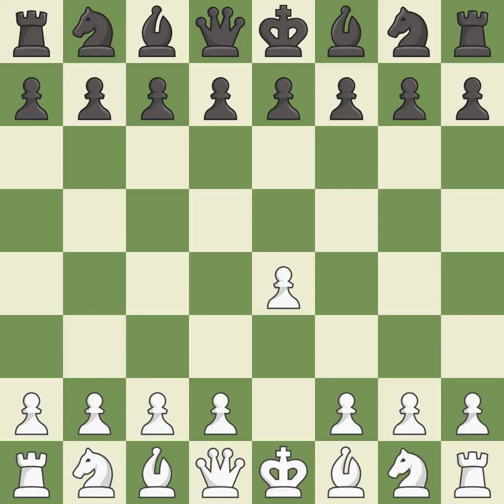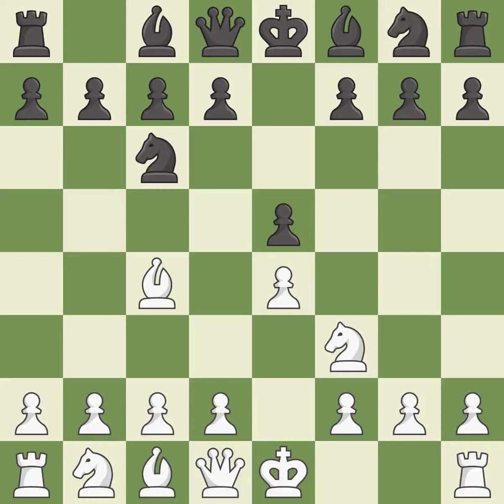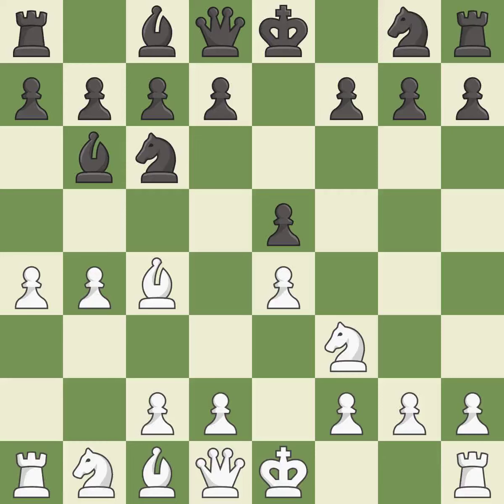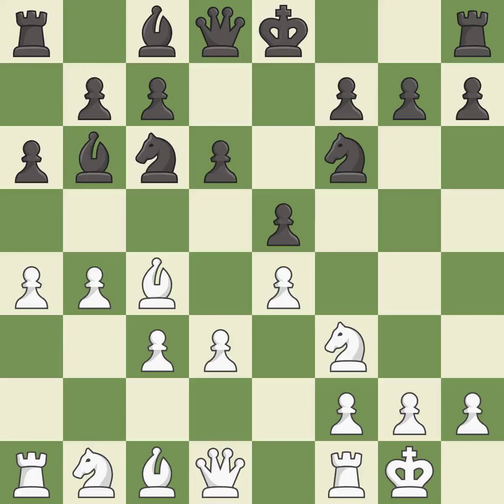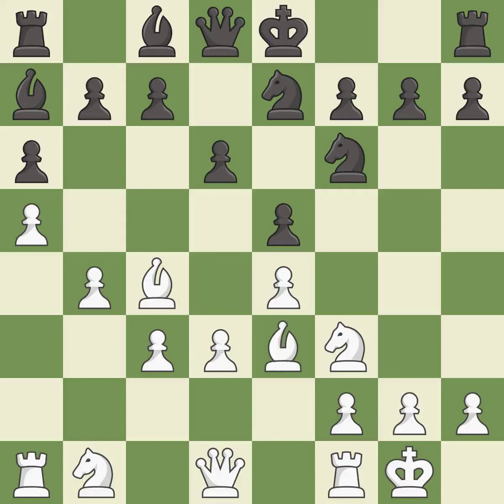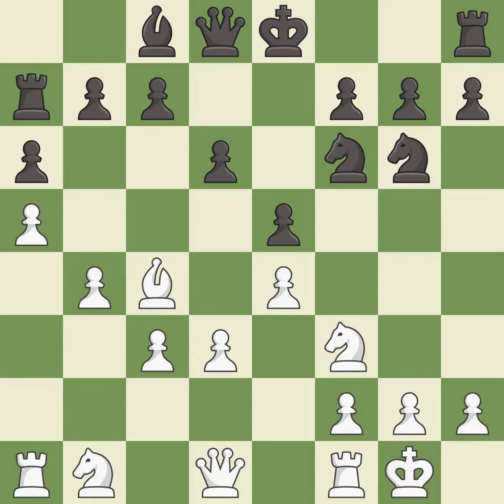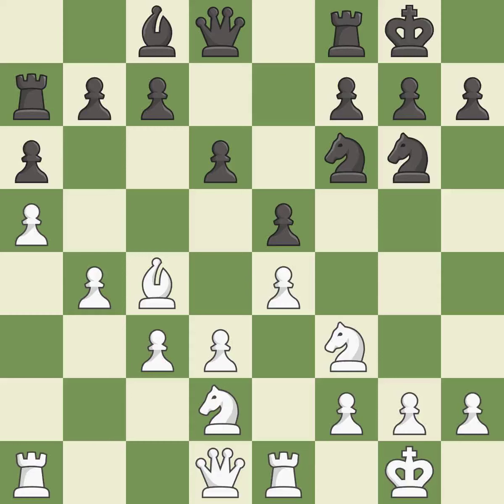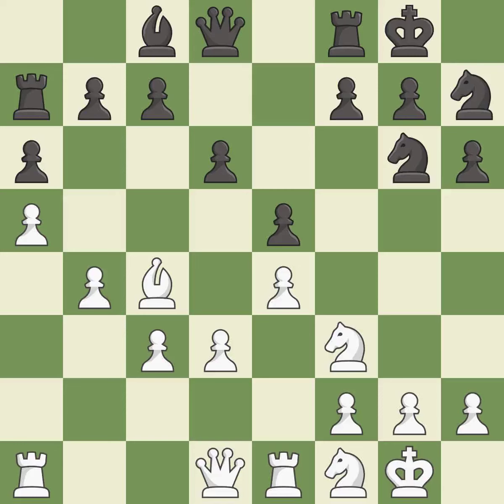White Jobava, Ba,Black Sokolov, Ivan,Giuoco Piano Game: Evans Gambit Declined, 5.a4 a6